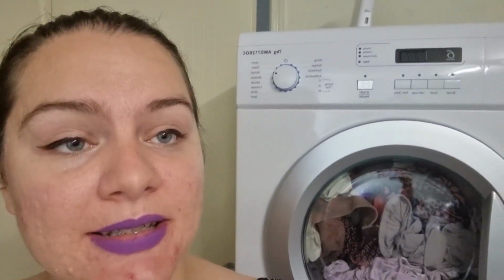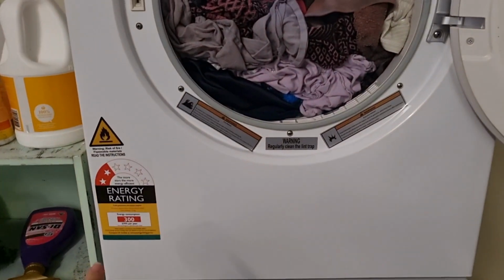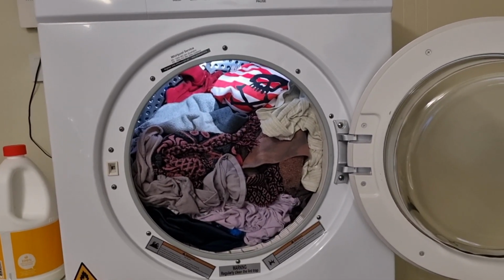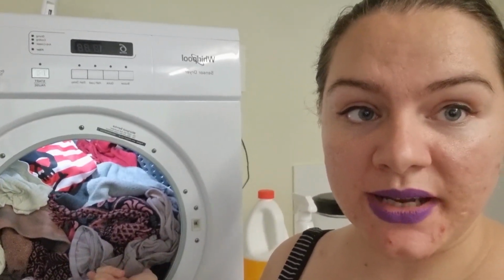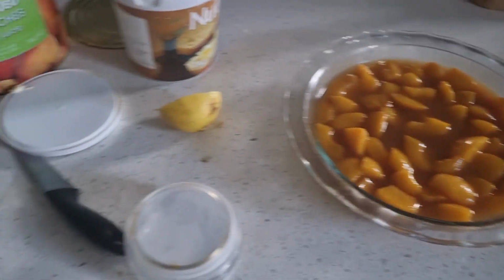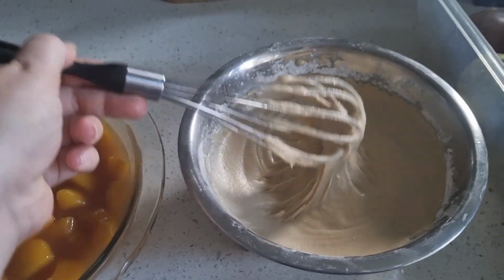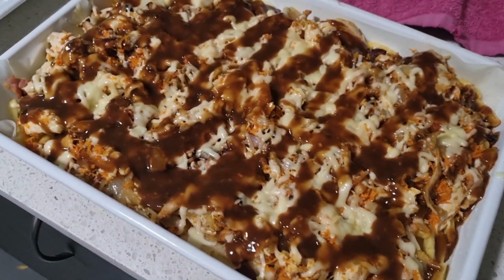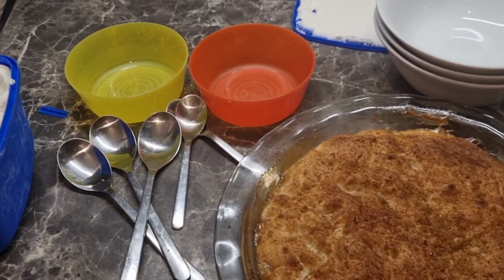Eat @ Home Challenge - DITL - Peach cobbler, Laundry and more Laundry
Are you all about Frugal Living and saving money?
Come hang out with me over here!

About me:
I'm Emily!
I'm an Australian Frugal Living mother of three, based in Brisbane.
I'm all about frugal living, saving money, and side hustles.
I also love batch cooking, freezer meals, and FOOD!
I'm all about sharing budgeting tips, frugal living hacks, and getting more bang for your buck